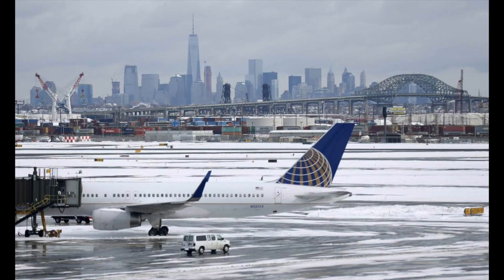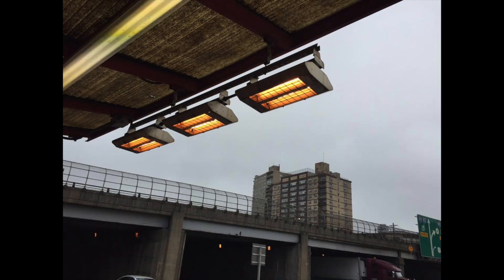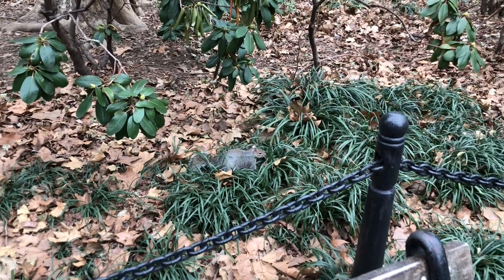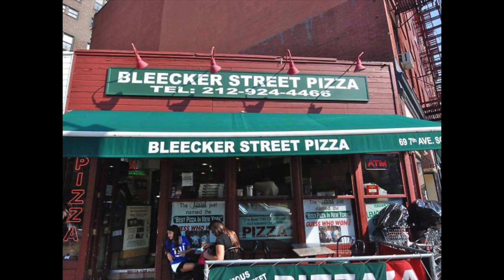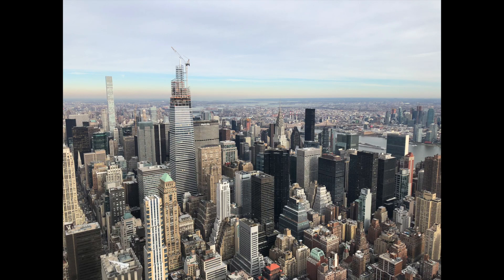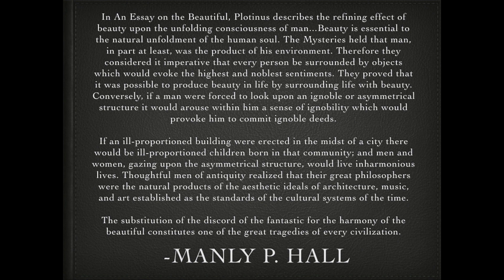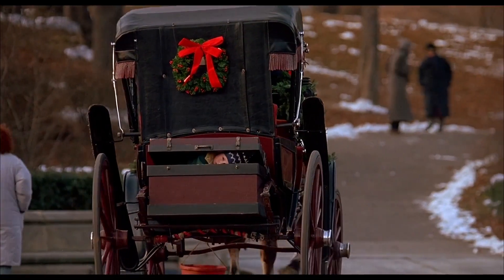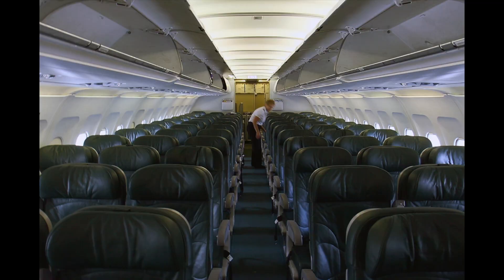New York City on New Years 2020: Manhattan Island, Brooklyn Bridge, Central Park,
A month ago I took a trip to New York and report back what I saw. Details include flights, best transportation between airport and the island (I found a nice way to get from Newark Airport to Manhattan for only $4.35.), the landmarks around Manhattan, and more.

Plenty of Easter eggs in this one and commentary not often found in a travelogue. Such as:
- A few Home Alone2 clips: "WATCH IT KID!! AHHHAHAHA!!"
- What beauty in architecture and the lack thereof does to one's consciousness.
The "hidden hand"
- Peaceful parenting.
- Dangers of fluoride and what it does to one's brain.
- Why is a pinecone motif found in so many religious symbols, both Eastern AND Western?
- The TSA's 95% failure rate.
- Where I peed.

Hey! Are you still watching YouTube ads because you're using Google Chrome. You stop that right now! Use the Brave browser (from the people who made Mozilla Firefox), block those ads, and enjoy the internet as it was in the good old days